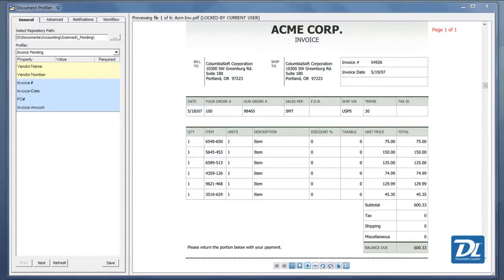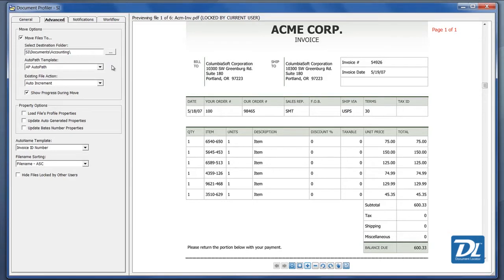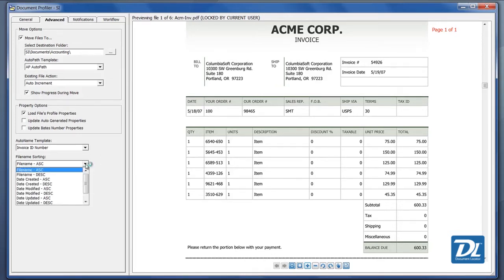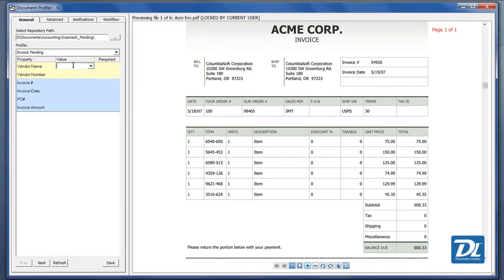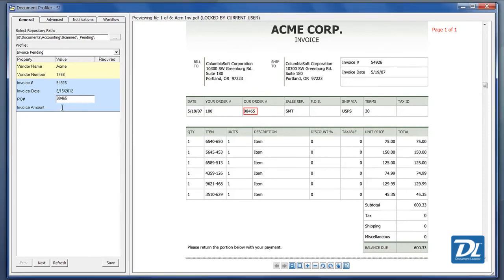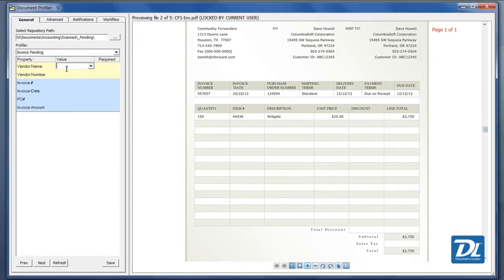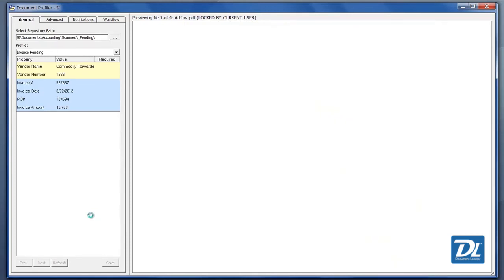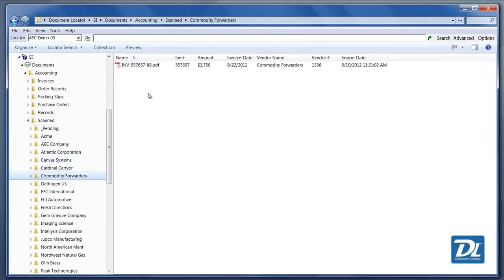How to index documents with metadata using the Document Profiler tool in Document Locator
Presented by ColumbiaSoft engineer Dave Howell.

The document profiler is set up to look in designated Document Locator folders for viewing, indexing and automatically naming and routing documents. In this example we will process incoming scanned invoices to vendor folders. If we look over here we select the repository path, the folder to watch, for this example we will watch the pending folder for new documents.

We also set the profile on how we want to categorize the documents. Under the advanced tab we can set where the document should move to after they have been categorized. You can pack to the folder or you can also autopack to the folder, have the document's route based off of values, like the invoice number, the dates or the vendor, in this case we'll do the vendor routing. Also we have an existing file action, what shall we do if the same file exists in the same directory, and down here we also set things like the property options. To load the file's profile properties and/or retain the properties, for instance invoices from the same vendor, you wouldn't have to enter the vendor ID information twice, it will retain it from the previous document.

We can also direct how we shall name the documents when they go in, here we're going to use the invoice number. Also how they should be processed, in what order, from the pending folder that we're watching in this case. You can have multiple users working on these documents because we can lock the documents by current user and we can even hide the files that are locked by users.

Under the notifications tab we can notify, for instance when a batch has come in, or invoices, we can notify somebody, and we can do things like kick off the workflow, perhaps have the invoices route to one of our workflows for assignment or approval. Let's go ahead and process our first invoice. We have an invoice being viewed on the right and what we want to do is of course categorize the invoice. To put the values on we can start to type the information, and it will bring up the correct vendor and then automatically it will bring up the vendor number. We can look up from other databases and categorize this, link to those to validate.

Over here we need to enter the invoice number. Now we can type in the invoice number, but what's also very nice in this program we can also just select that value to be sure we have the right value, and paste that in. For the date information we have the date controls that we can use or you can just type in the correct date that you would need for that particular invoice. Here with the purchase number, we can just grab the order number the same way, or again you could type that in. For the amount it's a good idea to come down here and grab the amount, so we'll grab the amount and we'll fill this in.

This document is now being categorized so all we have to do is go save and the next invoice will appear on the screen. We'll repeat that process for categorization. Now one of the interesting things that we can do, if I go to the next invoice, we can come over and on this particular invoice, so we also have controls down here that we can zoom in, span around the different documents as needed for viewing. On this document, again we can enter in the different information, if I just starting typing in.

When these documents are saved remember they are going to go into the actual folder for the vendor folder, so here we are going to grab off the invoice number. I'm just doing a secondary example for you, we'll just select a date and then we'll do the purchase order number. Again, select that purchase order number, paste that in and then we'll grab the amount. What I wanted to show you in this case is just by simply changing this setting right here, and going back, it can retain for the next invoice because we have some more invoices coming in from the same vendor.
We just need to change just a few values on these, so now when I go save, it will categorize this, name the invoice, put it into the correct folder and then it will bring up the next vendor we have available to us. See how it can remember the values from the previous invoice as needed.

That's just a quick look at how we will categorize and view the documents. Just to show you the result of what we've done. The result is the documents have come in, we've categorized these documents in the pending folder, and these documents have now been categorized, they've automatically moved. We've named them with the invoice number and we've categorized the amount, so each of these documents have come in and they have found the correct folder to reside in. Now these are available for searching or managing within the document management system.